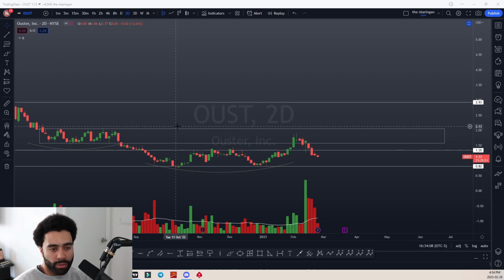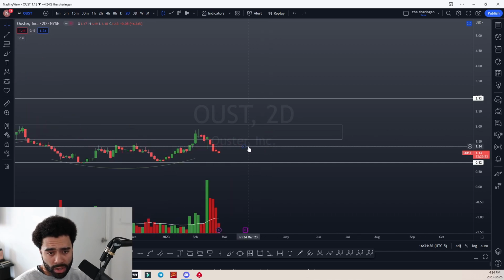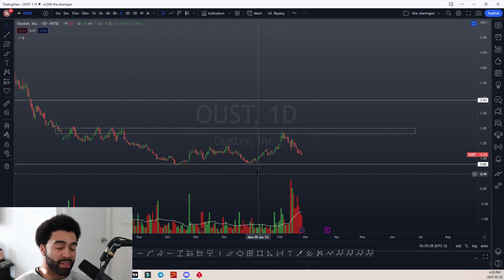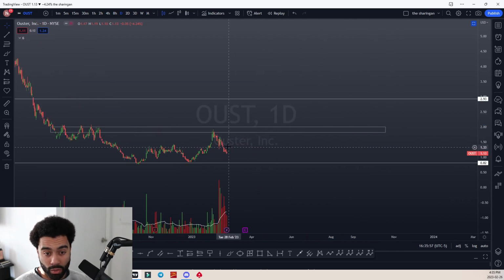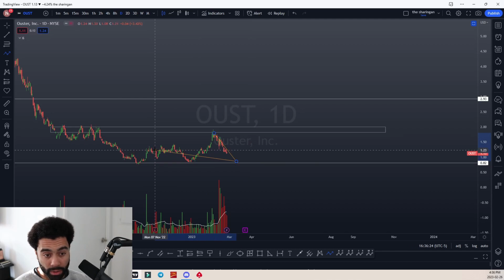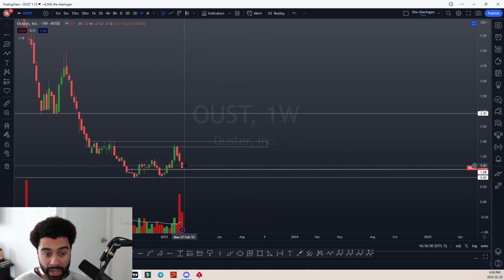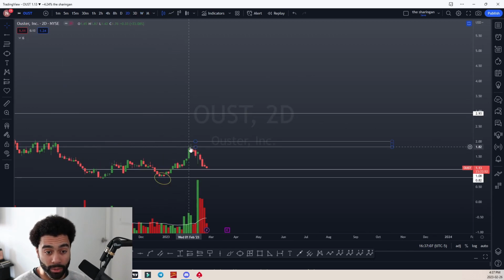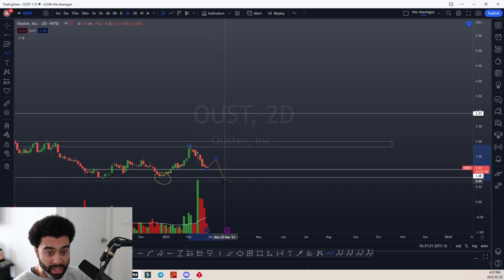OUSTER $OUST STOCK BREAKDOWN